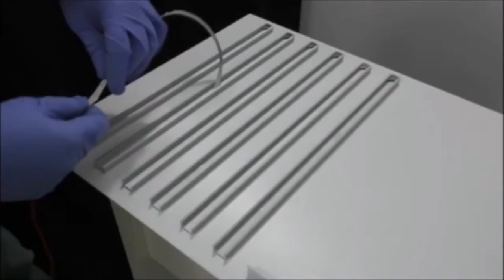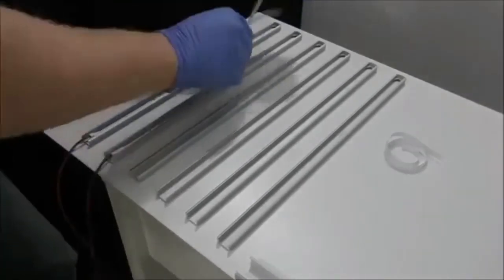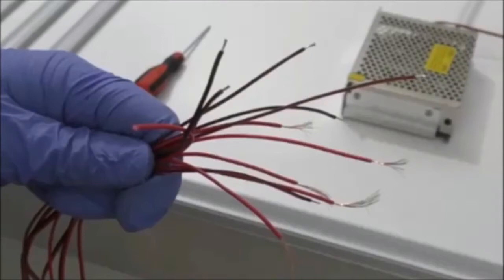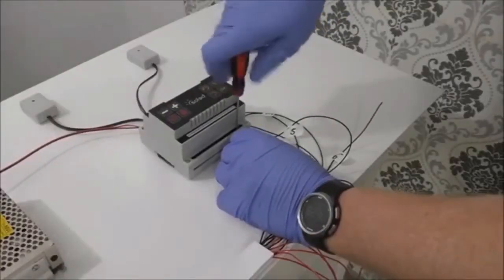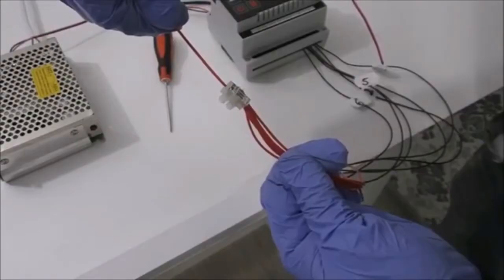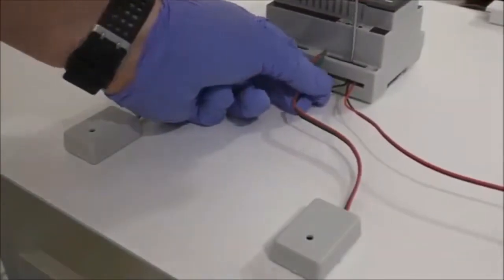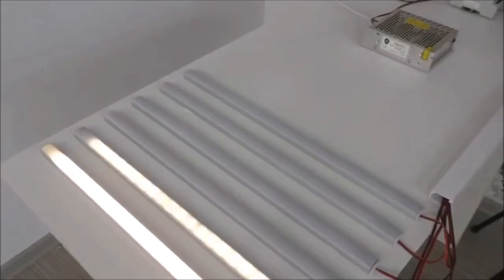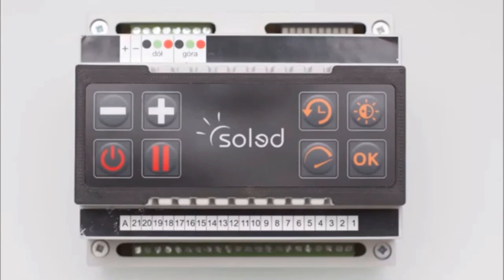Smart Home System Motion Sensor Stair Lights LED Step indoors Automatic Stair Lighting Control